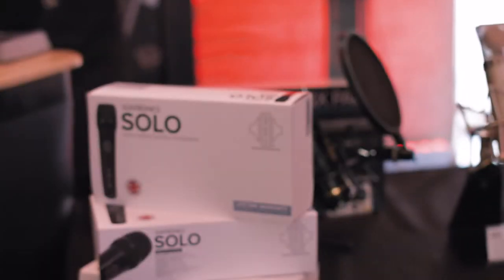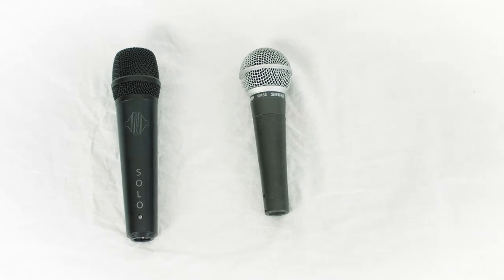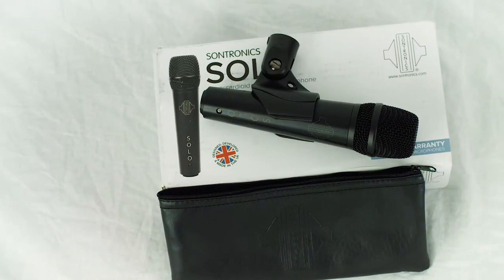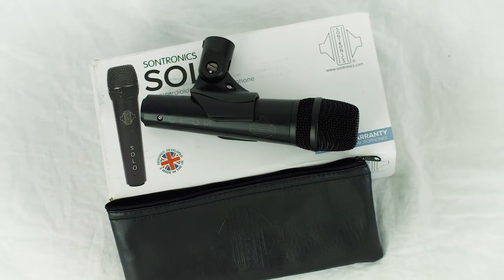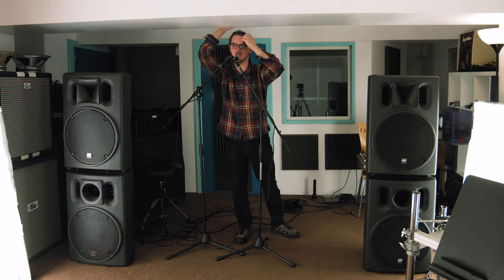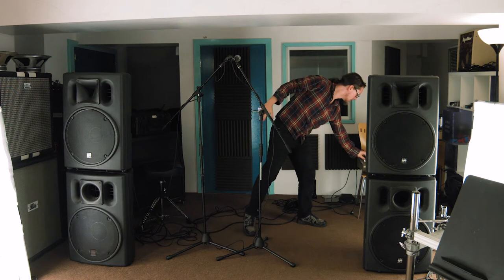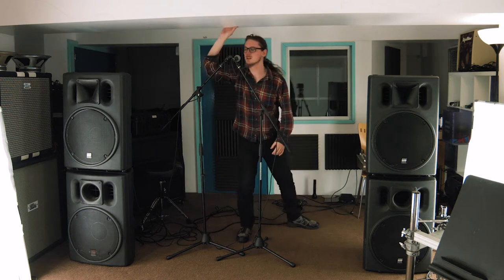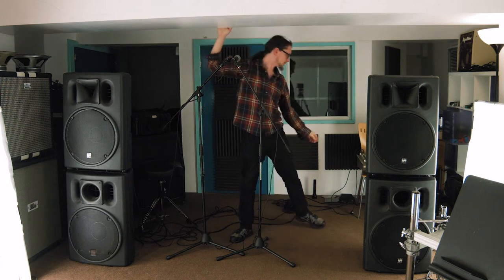Sontronics SOLO Microphone review - an SM58-beater for the modern age?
Amazon UK

Today we're reviewing the Sontronics SOLO microphone - completely made in the UK, and clearer and higher gain before feedback than that other mic that everyone uses (yes, the Shure SM58).